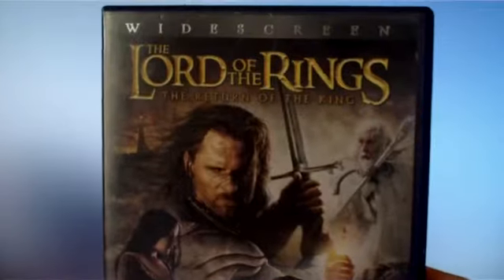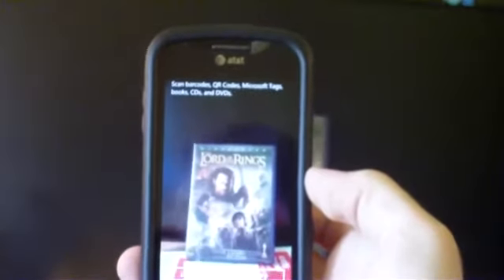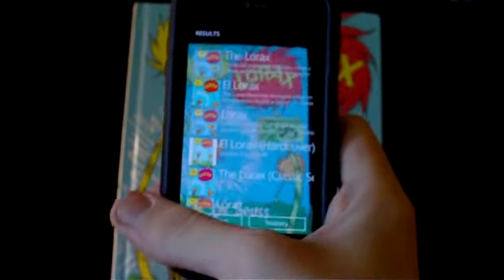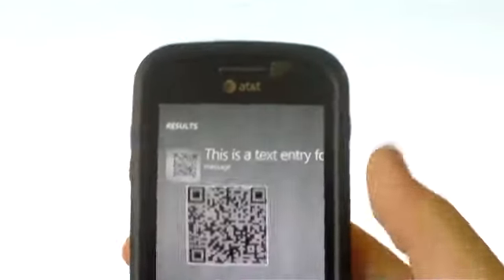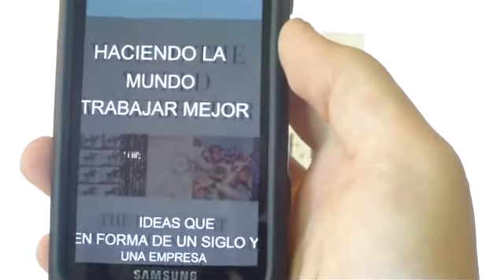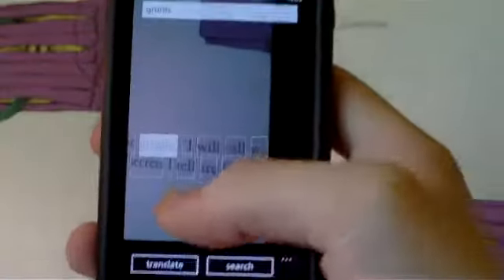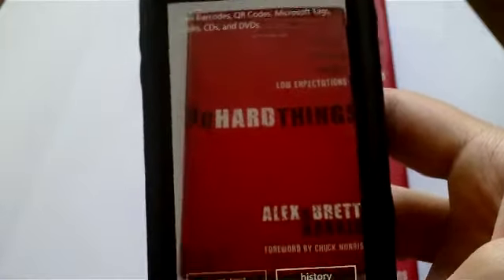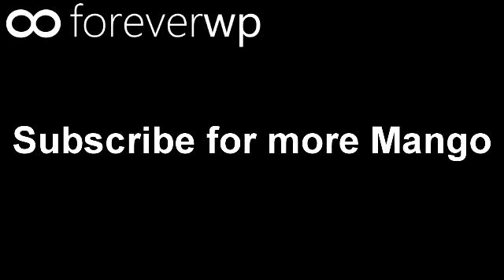Mango Slice: Bing Vision Demonstration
Here we demonstrate Bing Vision, a feature coming this fall in Windows Phone Mango.